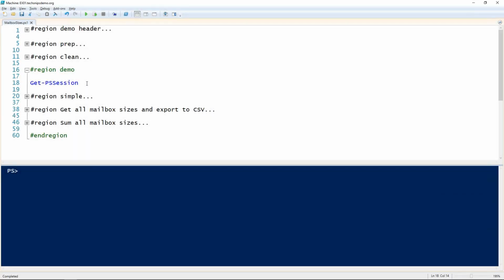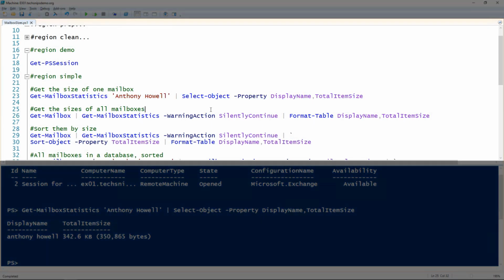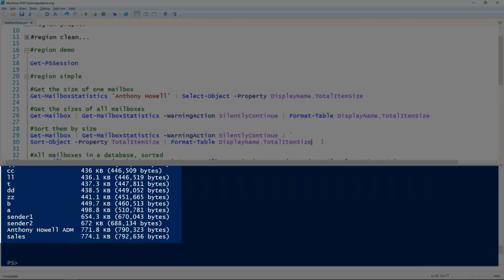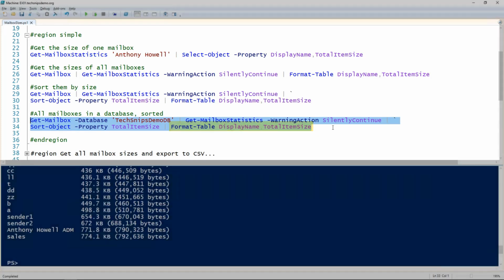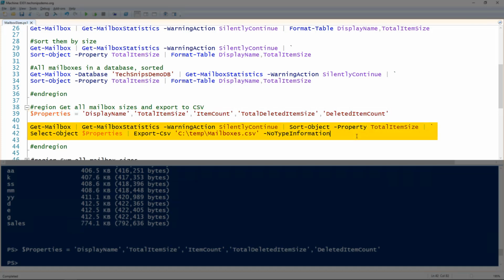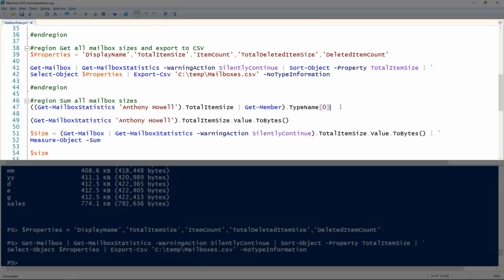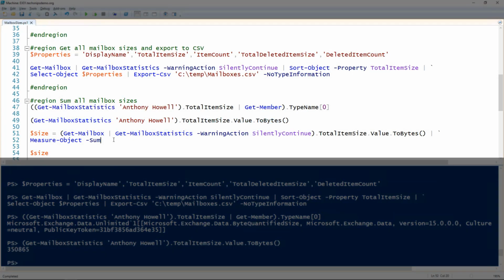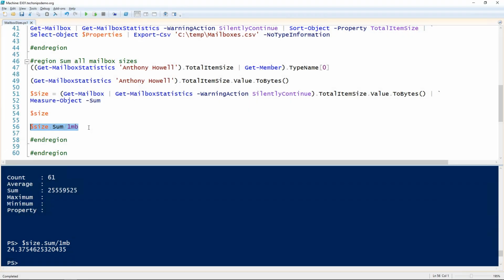How To Find Mailbox Sizes In Exchange Using PowerShell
In this video, Anthony shows us how to look at mailbox sizes in Microsoft Exchange using PowerShell. Using the Get-MailboxStatistics cmdlet, he goes over the TotalItemSize property to show several ways to easily retrieve and organize sizes of one or many mailboxes in PowerShell.